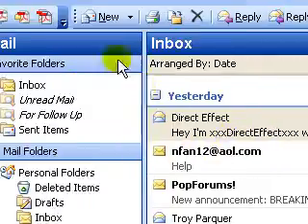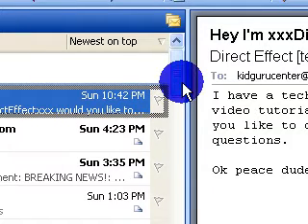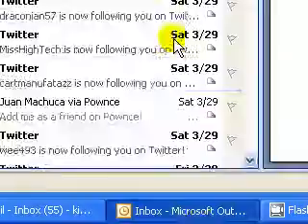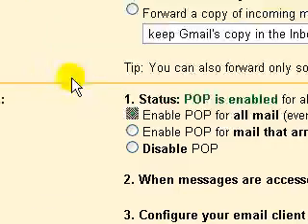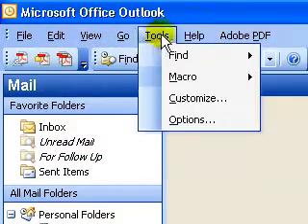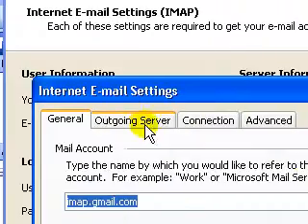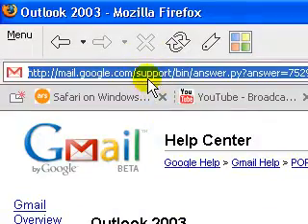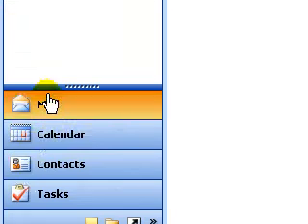Overview of Outlook and how to set it up with G-mail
All content going forward will be uploaded there so don't miss out. Todays Tutorial will show a quick overview of Microsoft's Outlook
-Email Server
-Organization
-Calendar
etc.

How to get started and set it up with
G-Mail

Make sure to enable Pop/I-map your choice for email servers and all your needed info is here